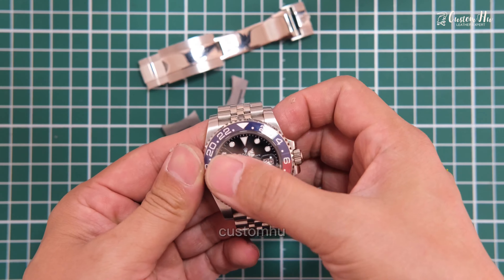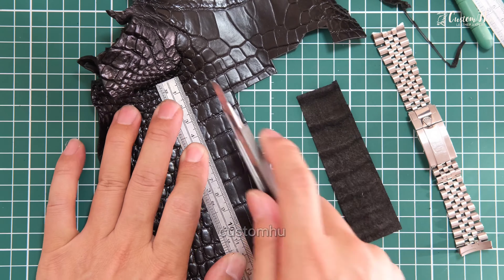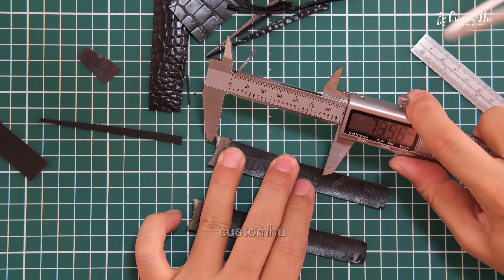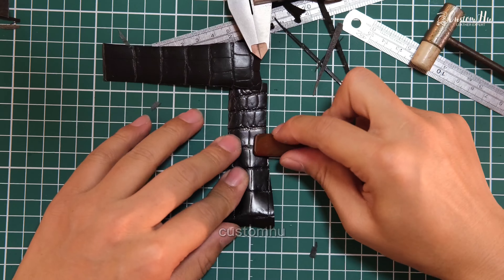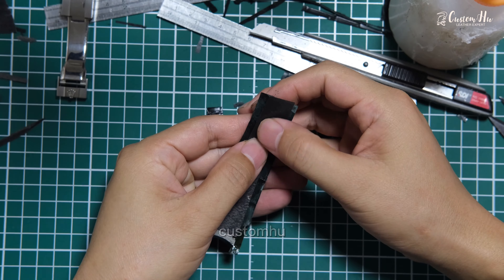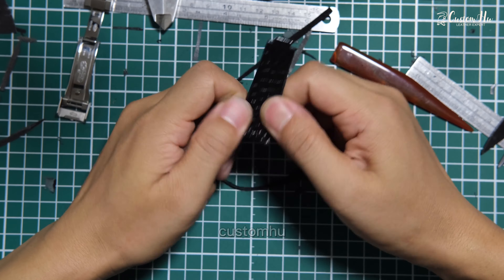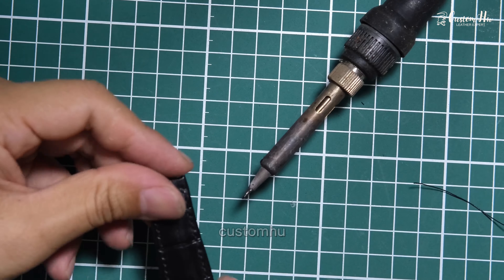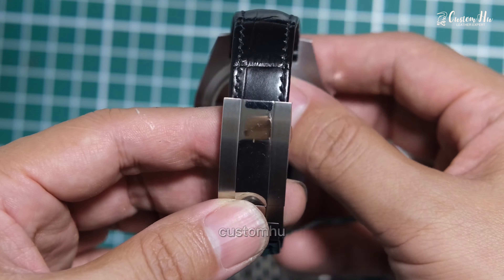Rolex gmt-master ii Custom alligator strap 20mm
If you wear steel watchband for a long time, will it be boring? Try a custom leather strap for a variety of options
As we all know, the strap of many famous watches is leather/steel/rubber. However, it is more fun to match the leather strap, because the leather strap can choose more colors or various kinds of leather to care for clothes and shoes of different colors. It is not as monotonous as steel tape or adhesive tape. The price of watchband varies greatly according to different leather. It is usually made of crocodile skin, lizard skin, ostrich skin, sheep skin, cow skin and other materials. The leather watchband has good skin affinity and is not easy to hurt the skin and clothes. It is comfortable to wear.